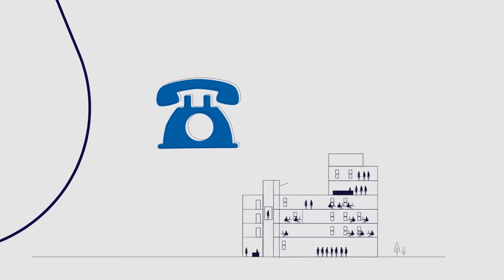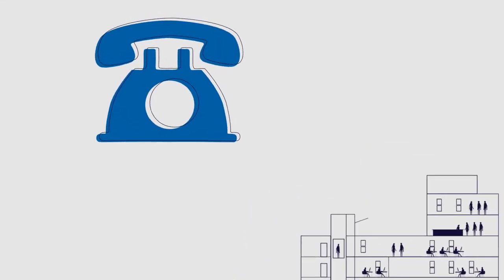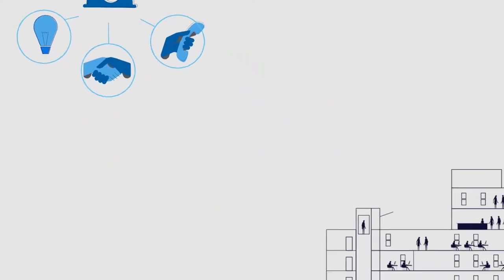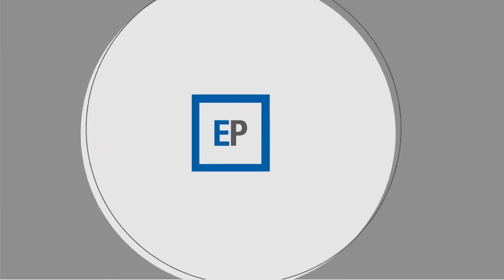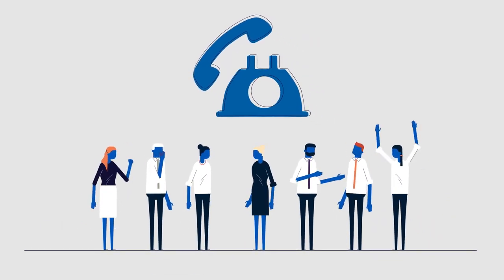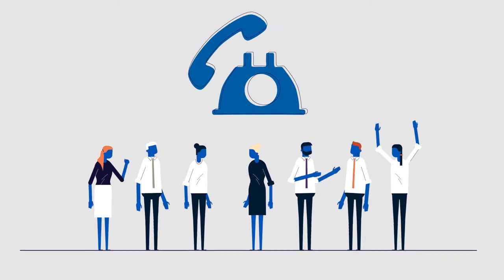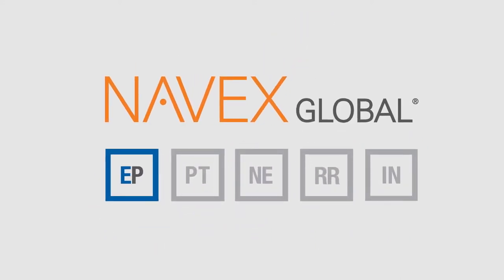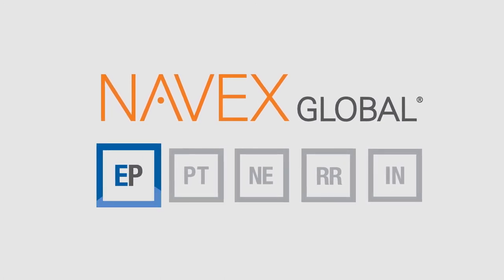EthicsPoint: Whistleblower Hotline Incident Management Software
Capture and investigate ethics & compliance reports from across your organization in a centralized database. Collect issues through our world class hotline services, web intake forms, face-to-face conversations and concerns raised through questionnaires from our PolicyTech® management system.

We help you document all reports and case management assignments while streamlining workflows to ensure each report is addressed—and risks are managed.

Collect all Reports of Misconduct in a Single Database

Gain visibility into your entire organization's risk by consolidating reports from hotline, web-intake, open-door, and customized report forms.

Reliable Solution Whenever You Need Us

Our professional communication specialists are available 24/7/365, and our system availability is ensured by end-to-end networking redundancy and scalability.

Ensure Consistent Processes for All Reports

Ensure enterprise-wide standards to multiple complaint programs. Role and rule-based routing and automated workflows will systemize and streamline your processes from intake to investigation to case closure.

Learn about Your Potential Risk Areas

Robust analytics, ad-hoc reporting, and benchmarking metrics provide compliance professionals with awareness into possible threats to their organization.

Scale as You Grow

Designed to accommodate simple or complex organizational structures, you can configure roles or skill-based access and customize workflows.

Leverage Insights to Improve Your GRC Program

Apply the knowledge gained from your incident management program to enhance your training programs, modify policies or revise your Code of Conduct.

Optimize Globally

Customize your case management software for local laws and internal cultural mandates. Localization, translation and interpretation services are available for 150+ languages, allowing employees across the globe to access the system in ways that meet their needs.

Stay Compliant with International Data Privacy

EthicsPoint simplifies compliance with data privacy laws abroad. The incident tracking software displays where incidents happen and is up-to-date with privacy requirements in the EU, France, Belgium and Canada, to name a few.

Stay Audit-ready with Reporting and Analysis

Provide a consistent process from intake/investigation to reporting/analysis, and create the auditability that Dodd-Frank, UK Bribery Act and FCPA investigators demand.